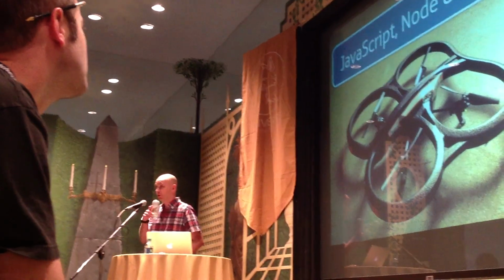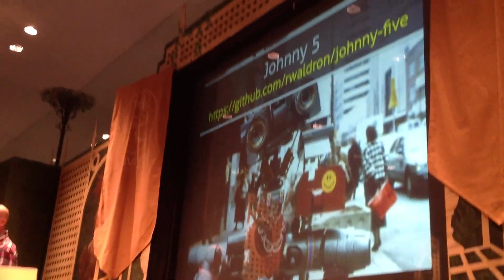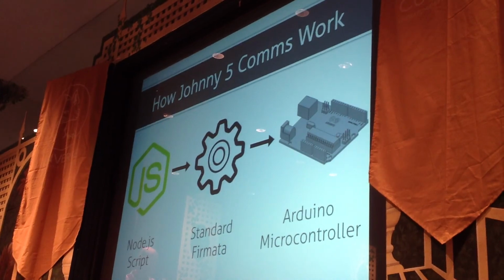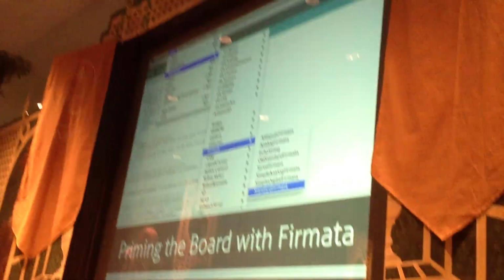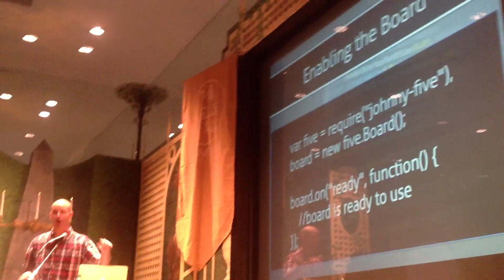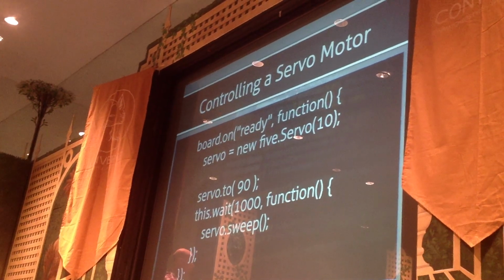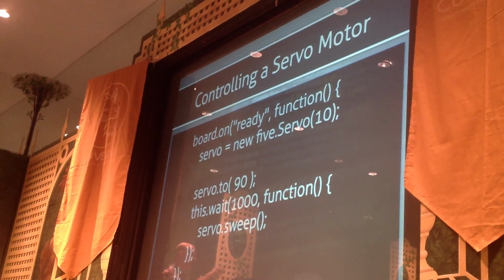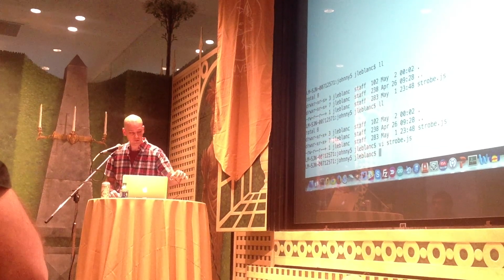Arduino JS pt. 3